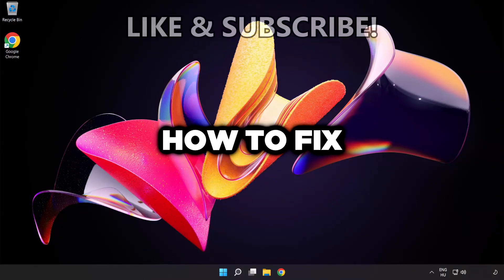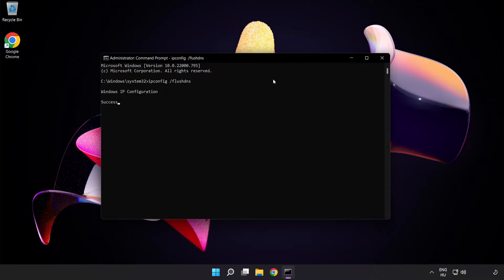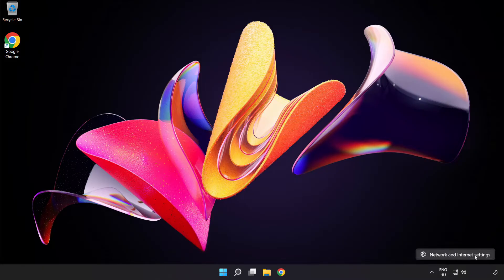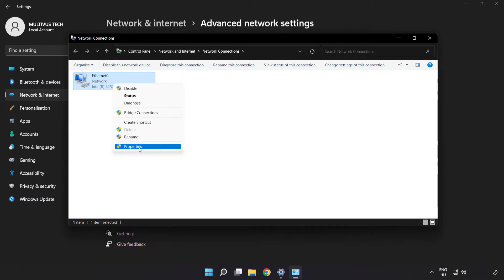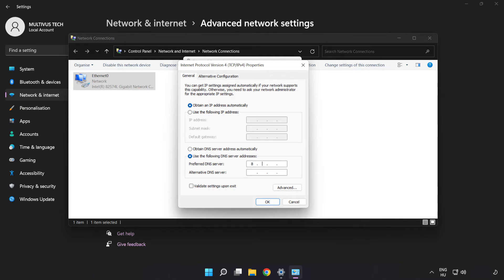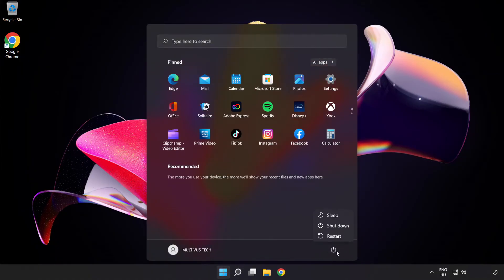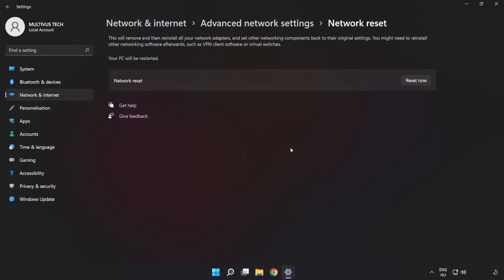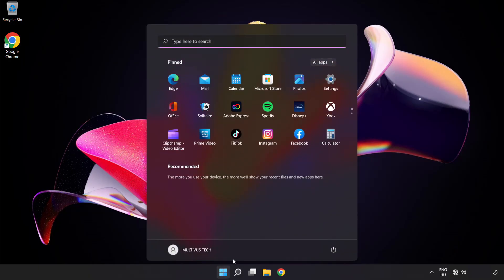How to FIX Abiotic Factor Connection / Server Error!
I'm going to show How to FIX Abiotic Factor Connection / Server Error!